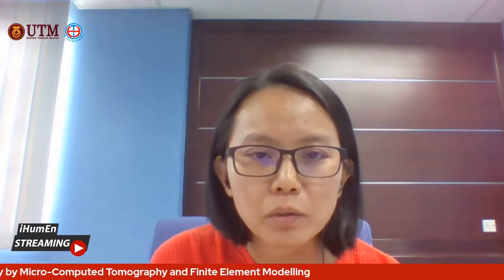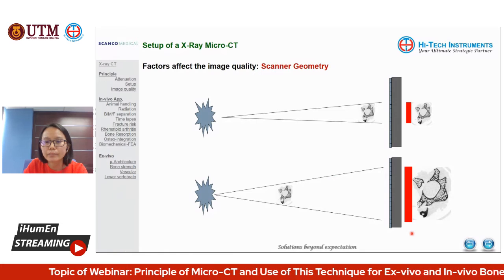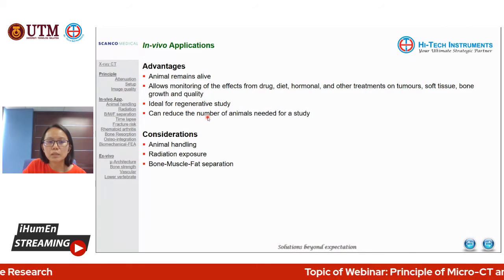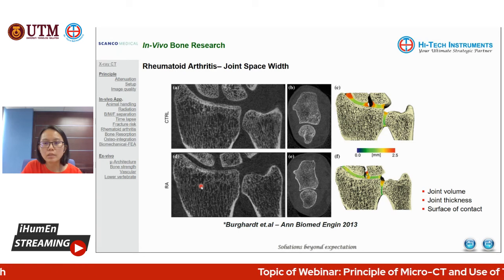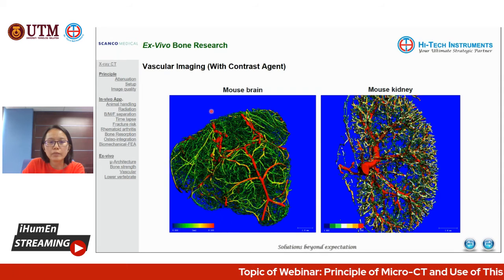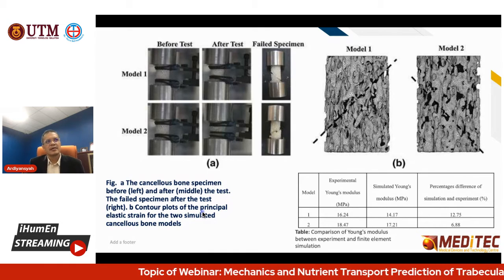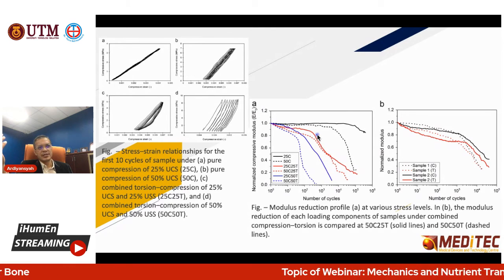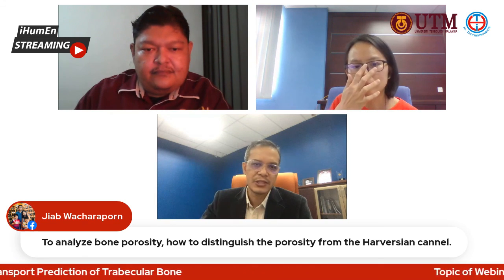MEDiTEC webinar on 3D Structural and Mechanical Properties of Trabecular Bone Study by Micro Comput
TipTalkMEDiTEC: webinar on  3D Structural and Mechanical Properties of Trabecular Bone Study by Micro Comput